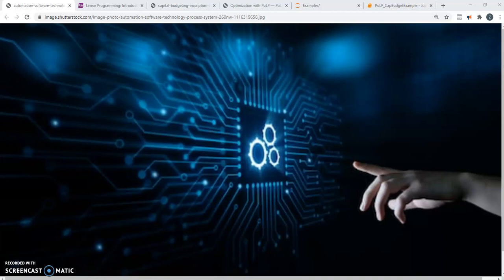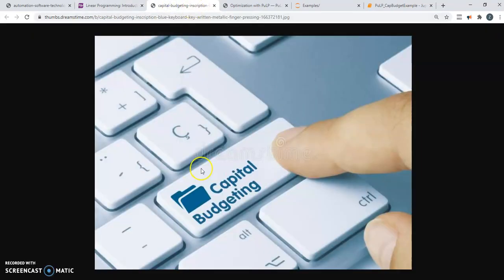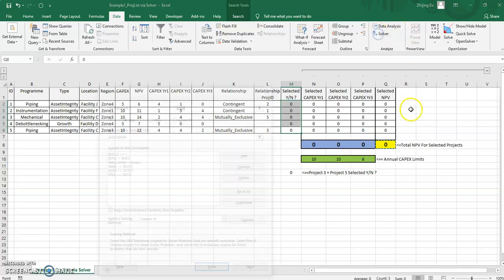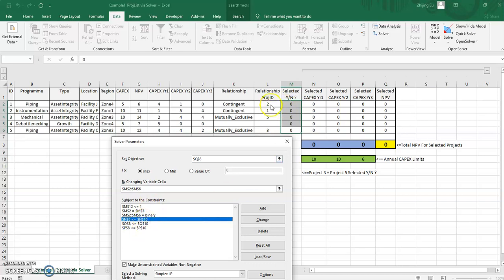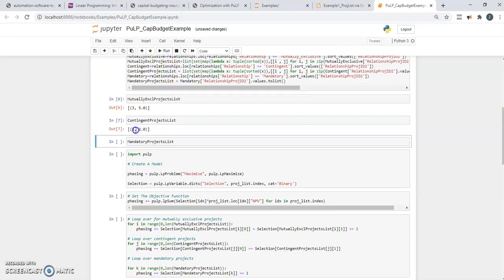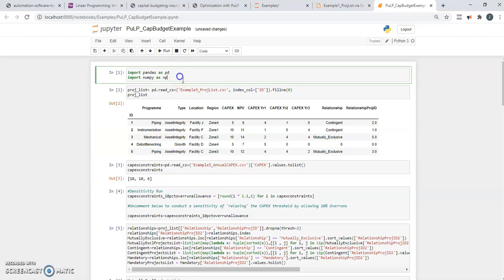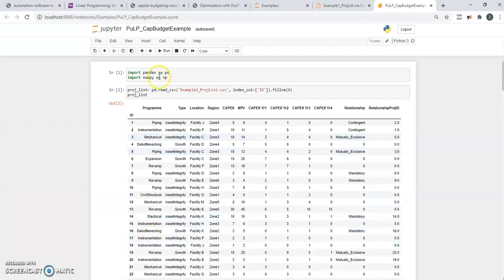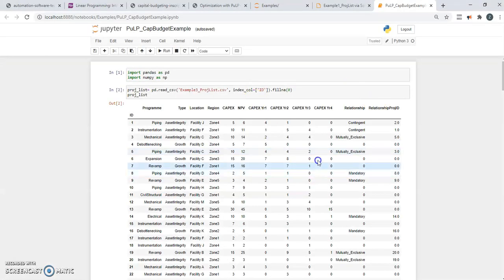Building A Decision Support Tool For Capital Budgeting With Python Pulp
In this video, I walk thru a Python PuLP script I wrote using that uses Integer Linear Programming to optimize Capital Budgeting for a fictional company.

If you are looking for the source code , it's at this Github Repo:-